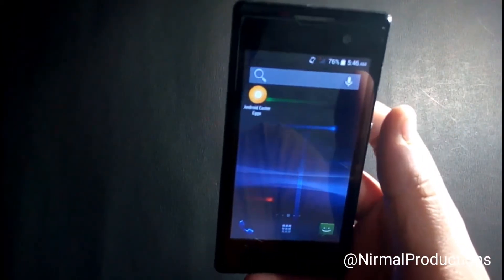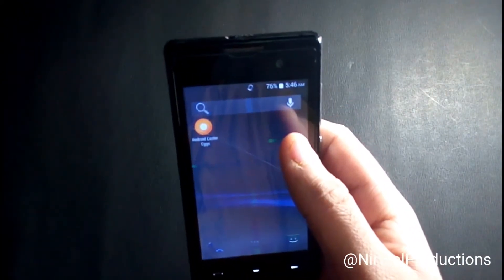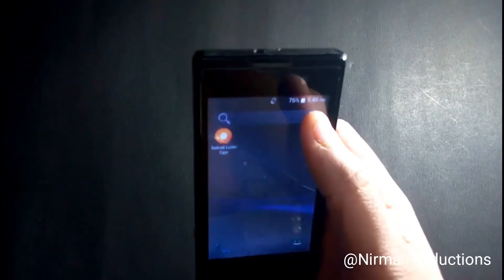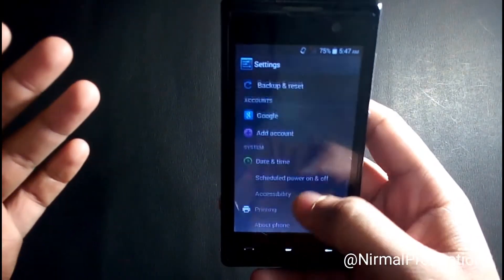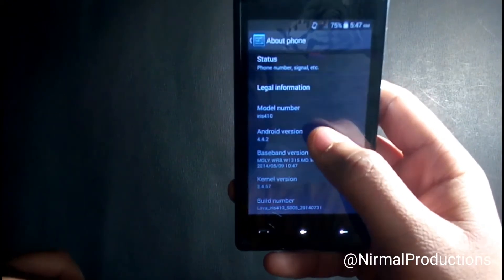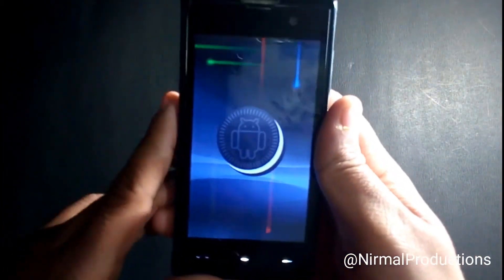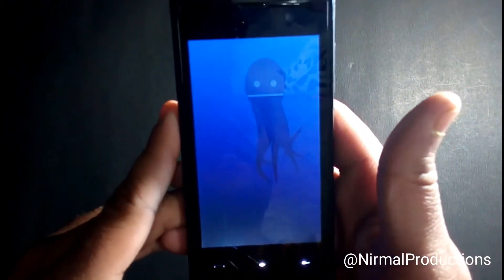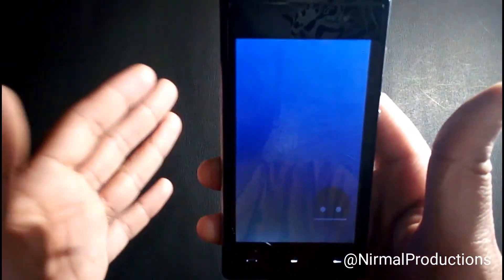Android O | Android easter egg | What is it? | English | how to get it | no root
In this episode I gonna show you Android easter egg, if you don't no the watch it...
Comment for another video of your choice